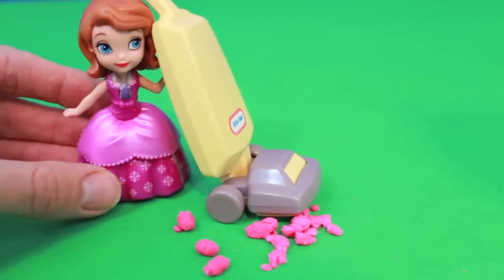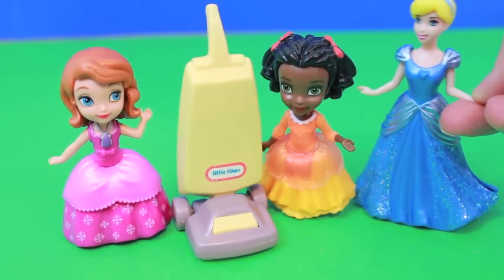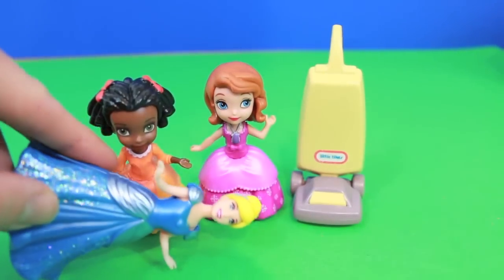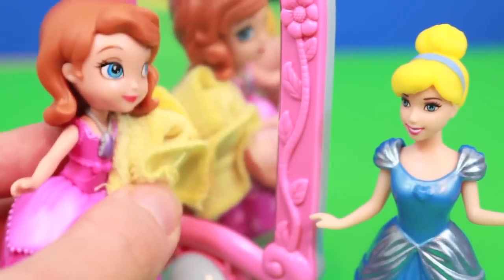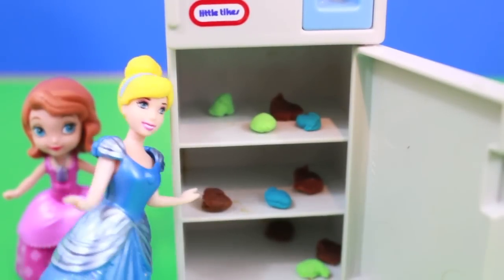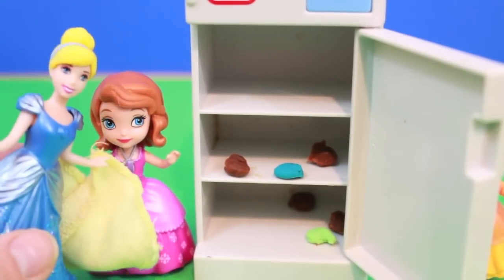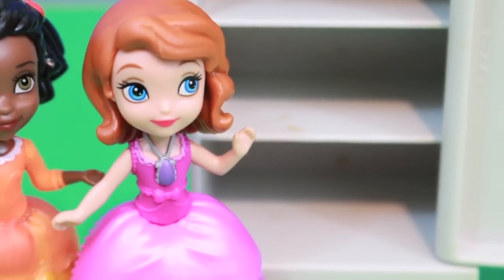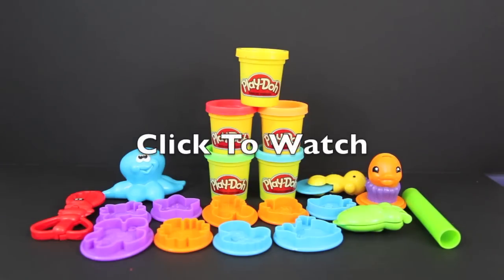Sofia The First & Ruby Clean with Disney's CINDERELLA Play-Doh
Sofia the First from Disney Junior is cleaning her castle. Her friend Ruby and Princess Cinderella help her! Sofia the first, Ruby, and Cinderella vacuum up play-doh, dust the TV, and clean out the refrigerator.

The music from the video is from YouTube's library. The song is called Get Outside!